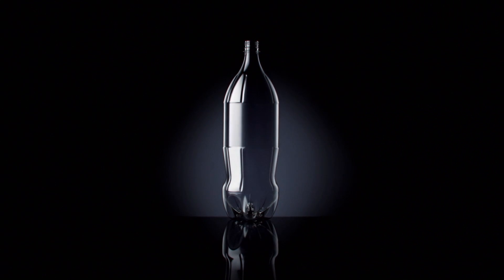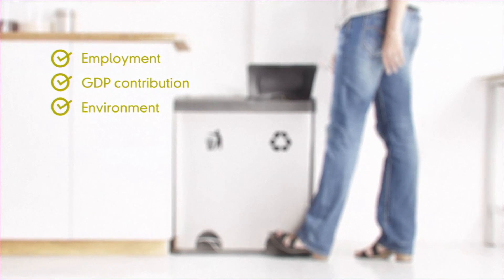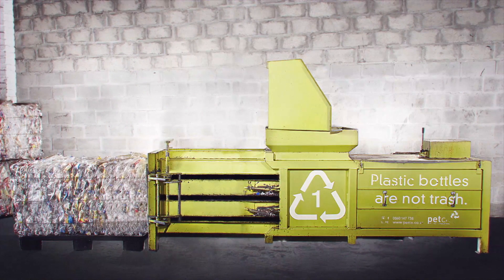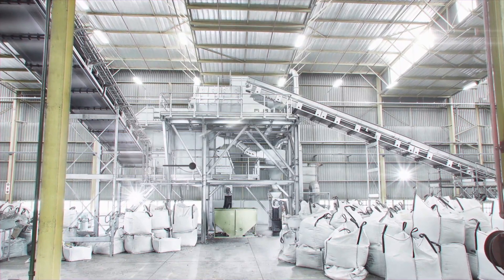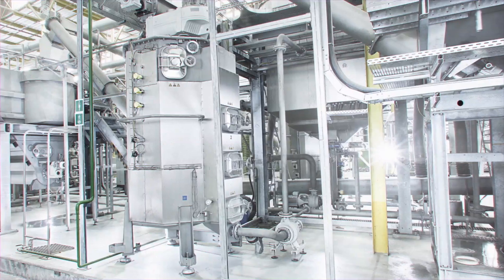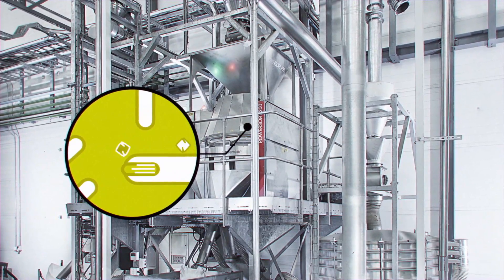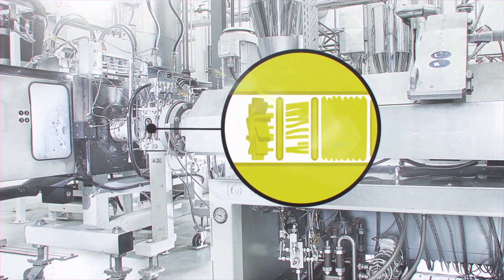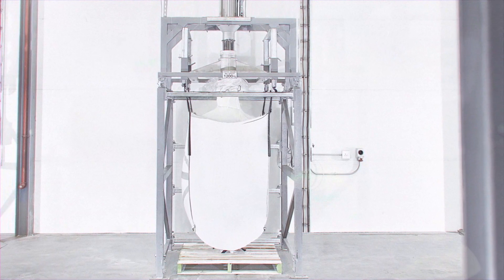The PETCO story of how a bottle is recycled back into a bottle.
PET (Polyethylene Terephthalate) plastic is a sophisticated material that can be turned back into bottles through a rigorous and technologically advanced process of recycling at a state-of-the-art recycling facility, like this one.

The process starts with collection. From there, the collected bottles get compacted into bales of PET bottles, which makes them economical to transport to the plant. Here, the bottles are sorted, flaked and washed, and then extruded and pelletised in a completely enclosed process to ensure it is 100% hygienic for use again as a food-grade product.

Bottle2bottle recycling is now truly closing the loop. Plastic Bottles Are Not Trash.